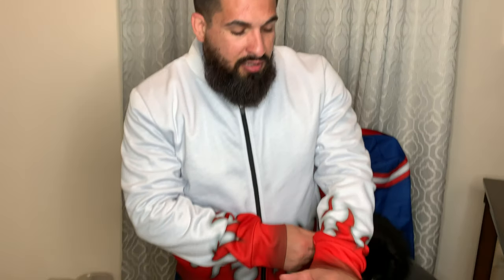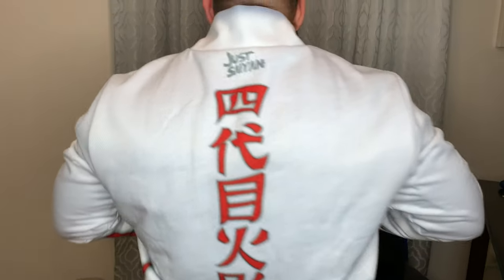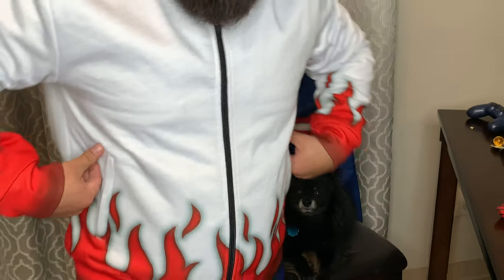JustSaiyan gear review bomber jacket sizing and Face mask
Here we talk about our face masks and go in depth with sizing of bomber jackets.